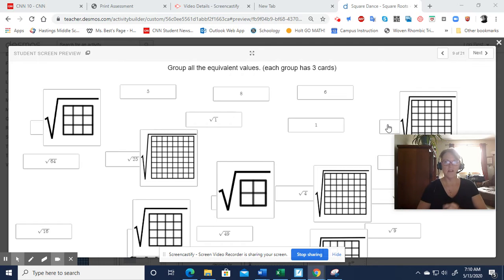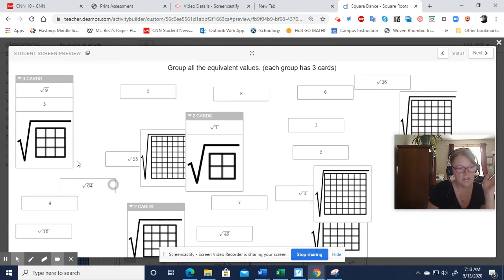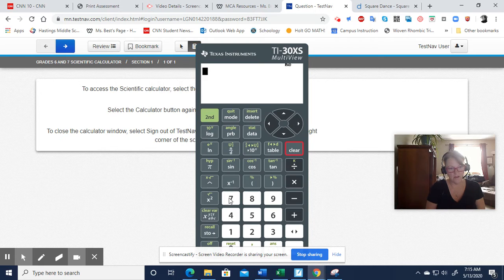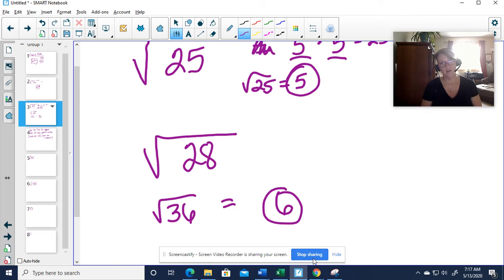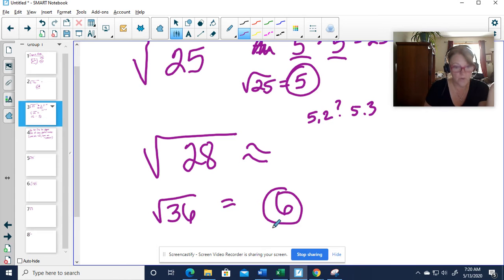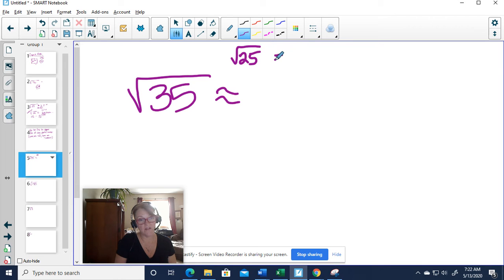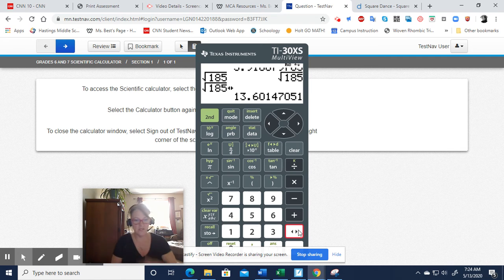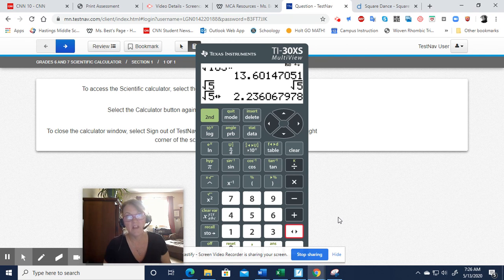Square Roots & Irrational Numbers May 13